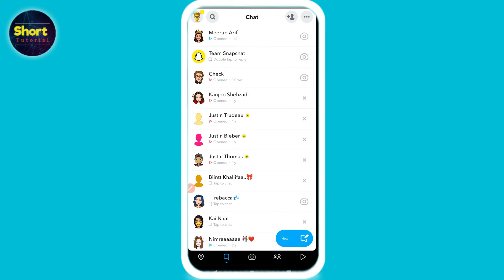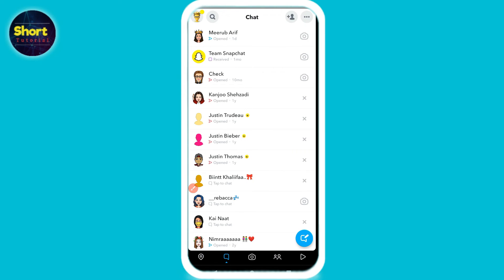How to know if someone unfriended you on snapchat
In this Video You Will Learn About How to know if someone unfriended you on snapchat in Easy Way.